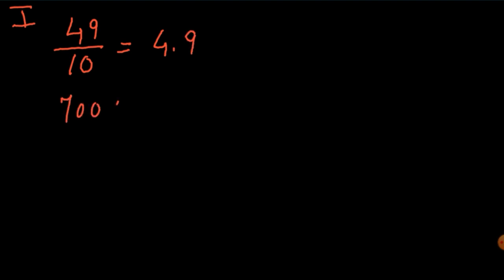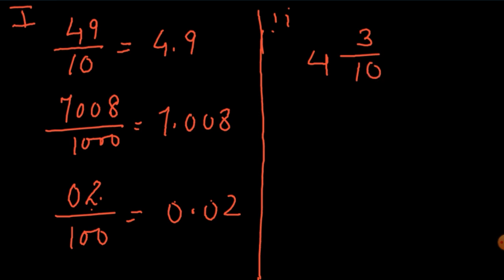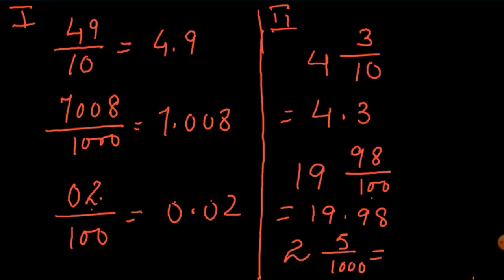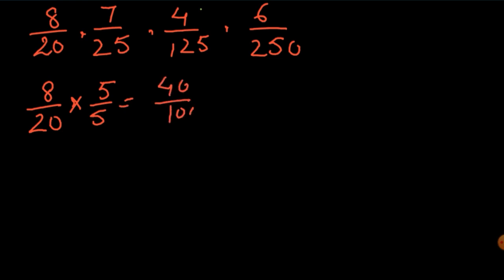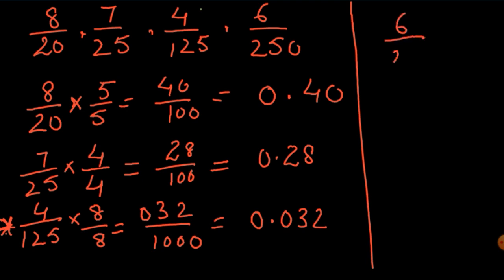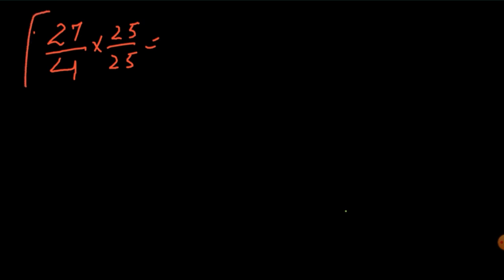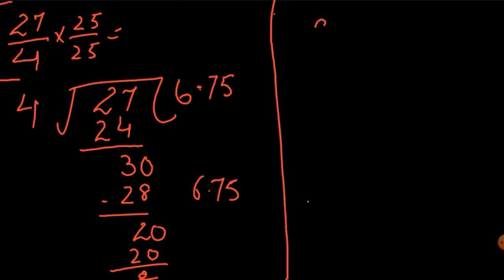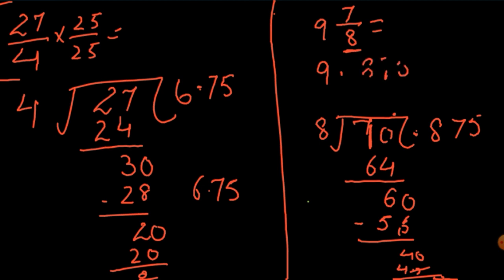Conversion of fractions to decimals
This lecture covers how to convert fractions to decimals. To know more about fractions please view this playlist on fractions.